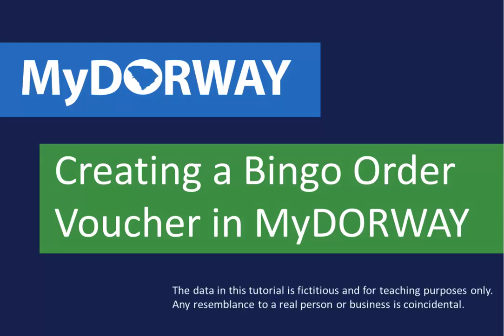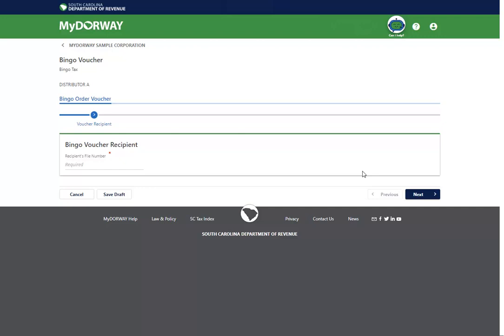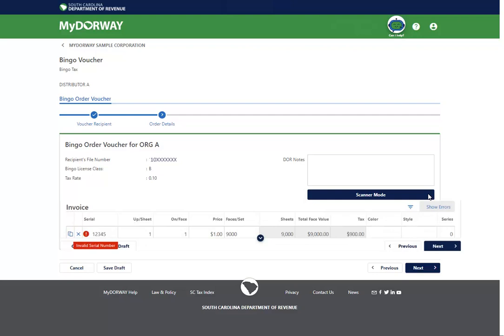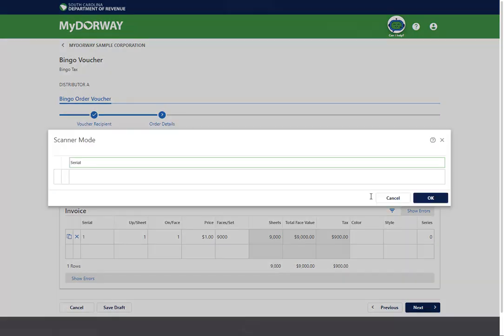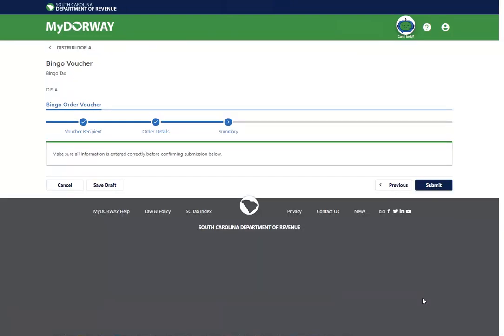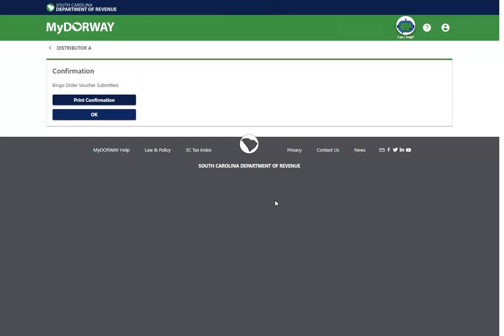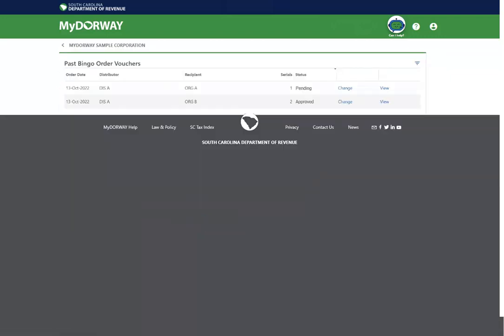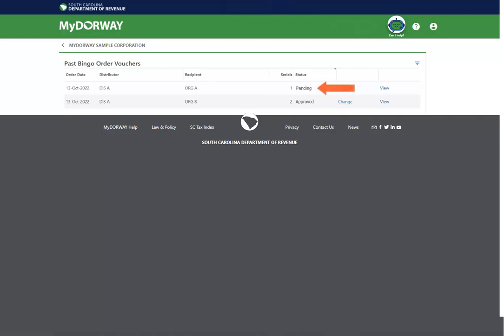How to create a Bingo Order Voucher in MyDORWAY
This tutorial will provide you with the step-by-step process of creating a Bingo Order Voucher on MyDORWAY.